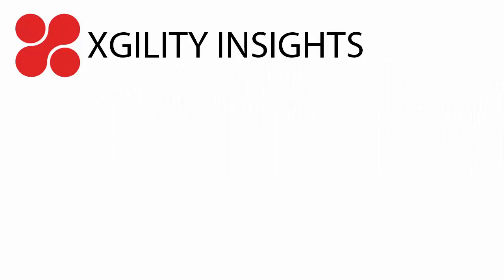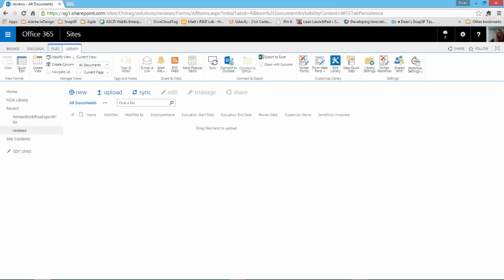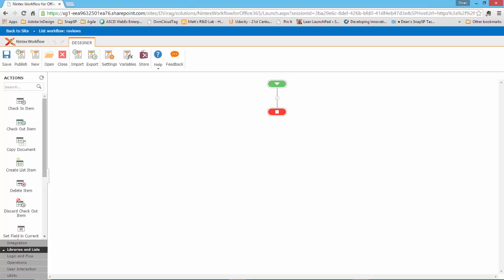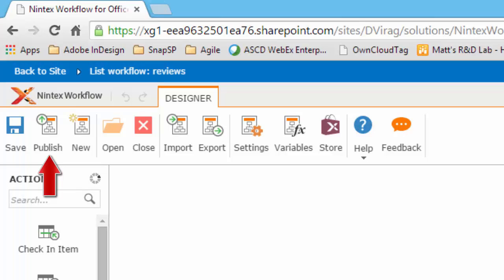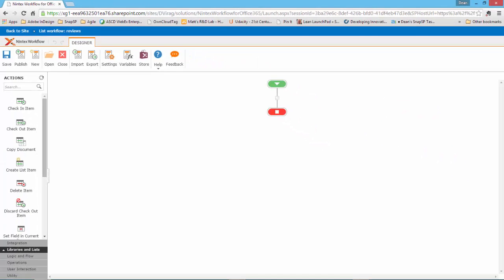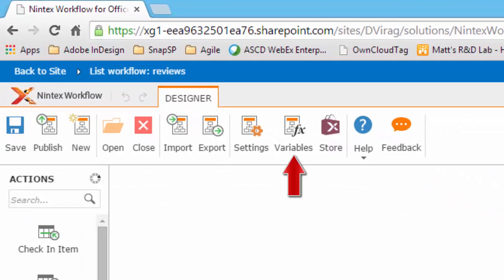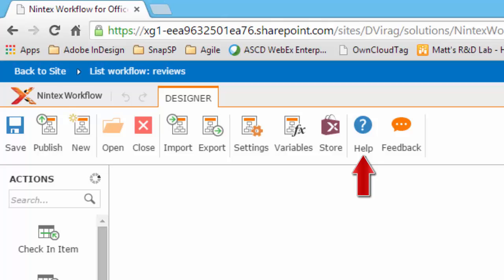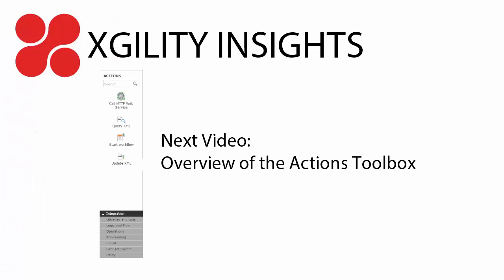Nintex Workflow Video 1: User interface Overview, The Workflow Ribbon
This is the first in a series of videos where we provide training on the Nintex Workflow solution; which is an add on to SharePoint or Office 365/SharePoint Online.  The 2nd video will focus on the actions toolbox.  In addition to browser based Workflow Nintex offers browser based forms creation and a mobile forms app.

Learn more about how Xgility can help your business be more productive with forms and workflows